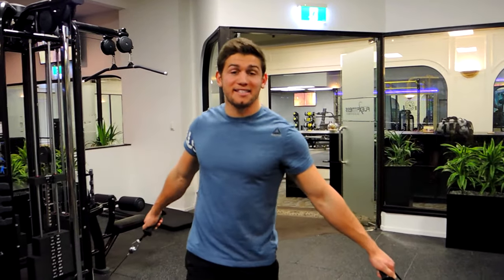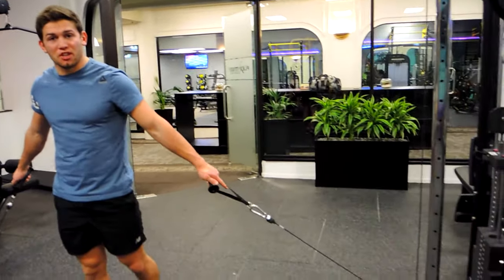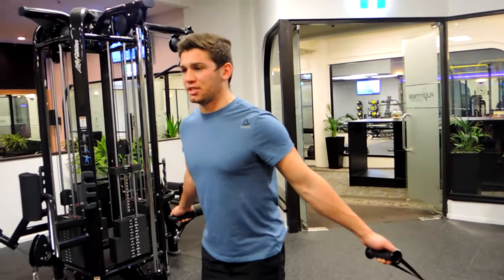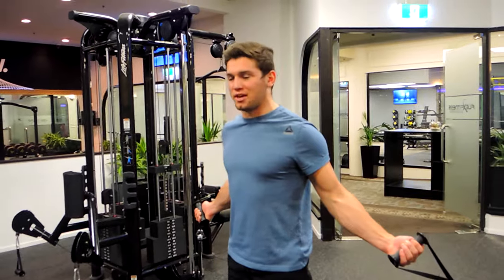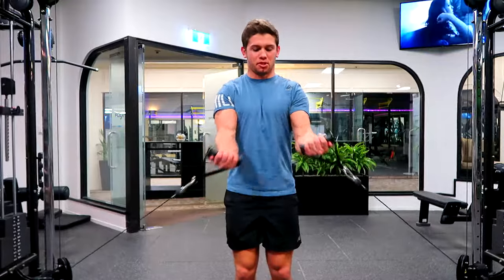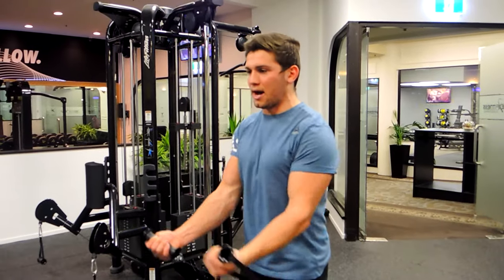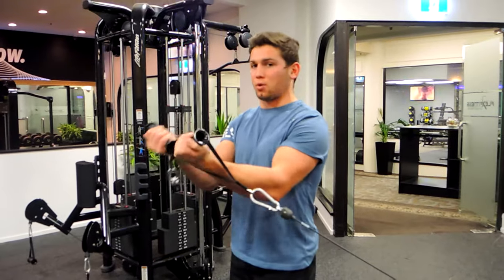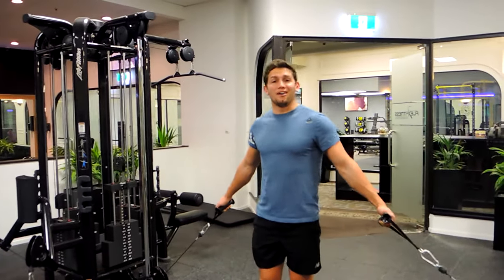Standing Incline Cable Chest Flies